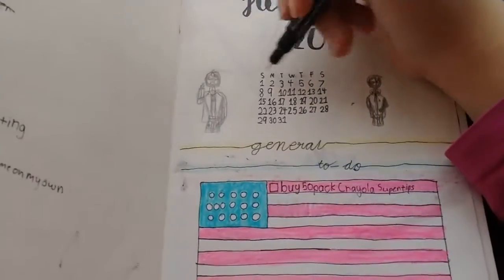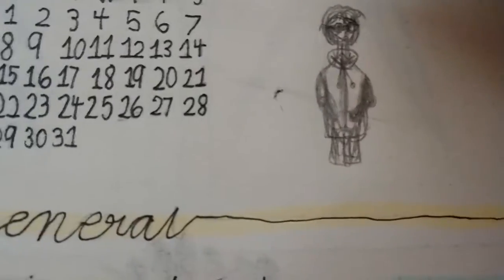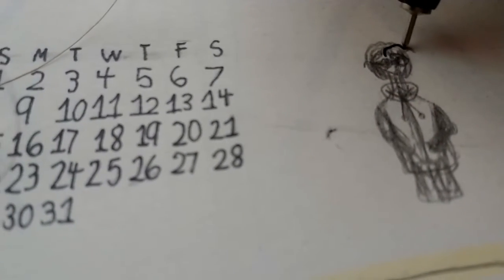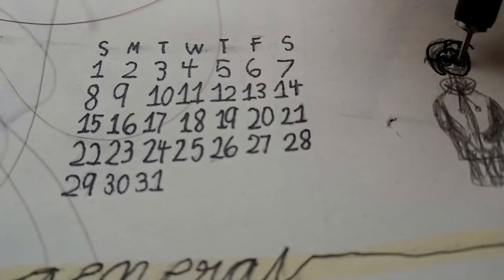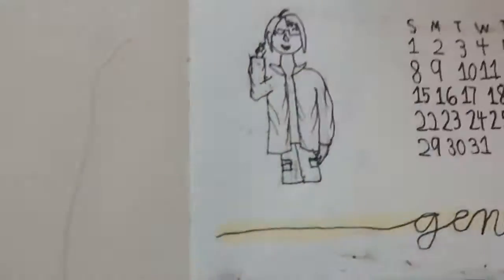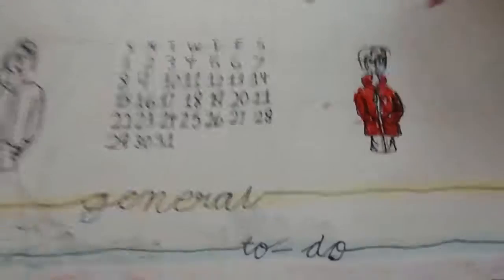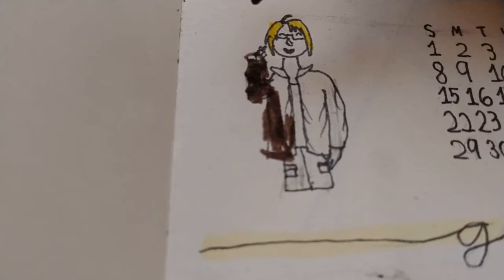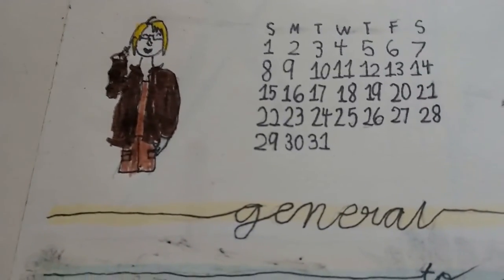bullet journal doodles cuz uh yeah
listen ok i was making a 4th of july video but then the video said no and i was calligraphing in it and i wanted people to see me lettering but nO
i was too lazy to edit
so uh this is your 4th of july/canada day video from me
yw
anyway
here are the things i used
artist's loft 36ct triangle markers
prismacolour 005 fine line illustration marker-black
idk they're smol rilakkuma erasers that come in a pack of four in a little acrylic case that are sold at home and home and I can't find them on Amazon

we've never met but can we have a coffee or something by In Love With A Ghost

programs or something
MediBang Paint